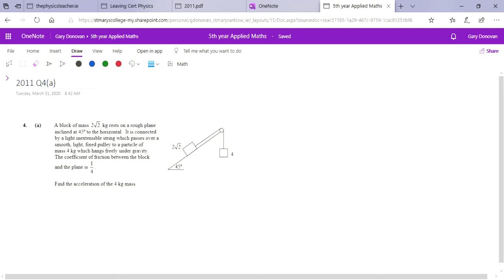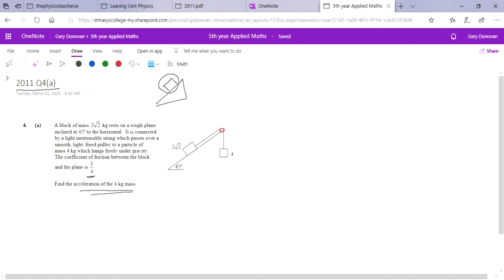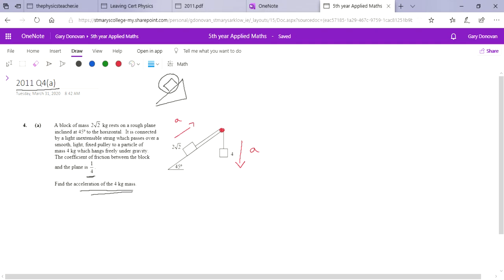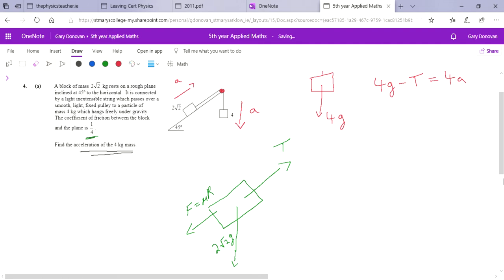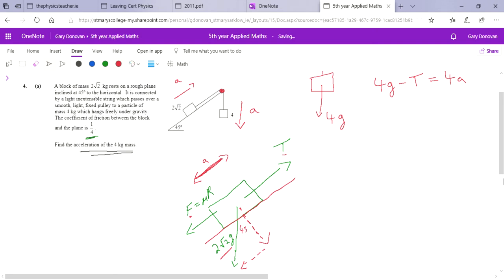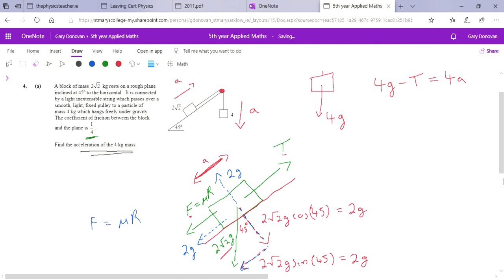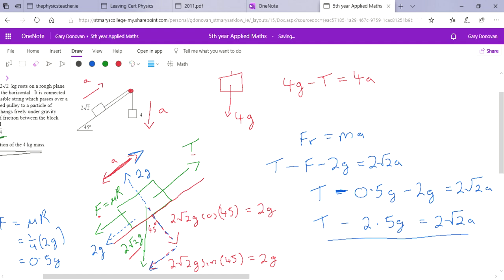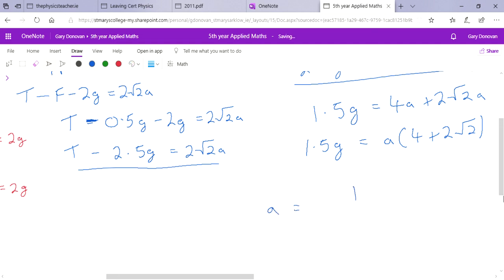2011 Q4a Leaving Cert Applied Maths